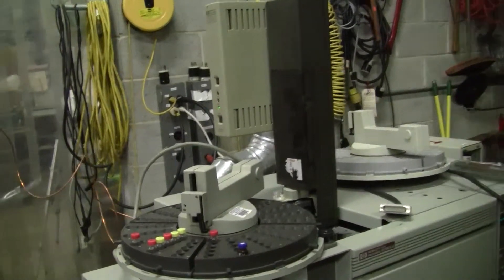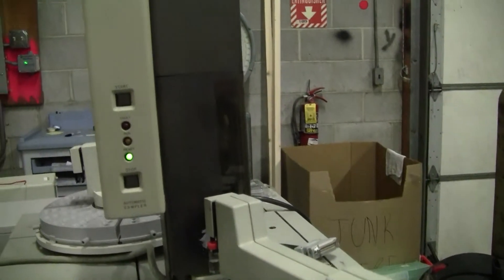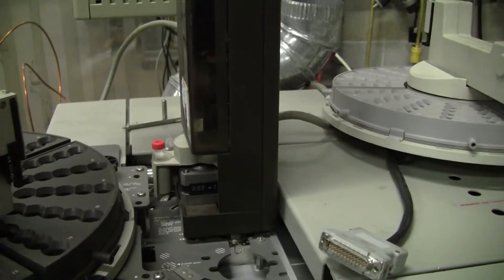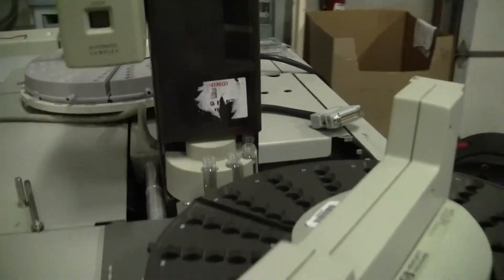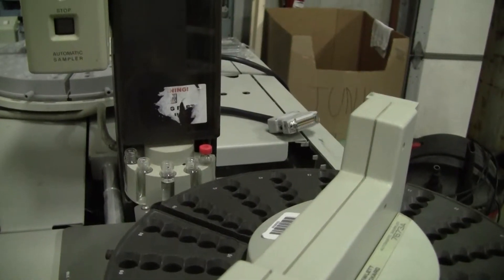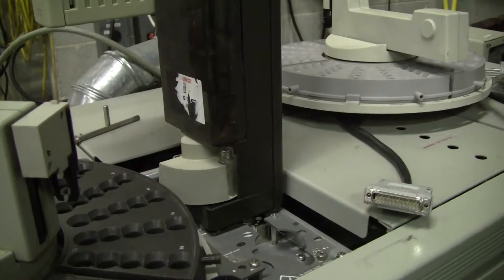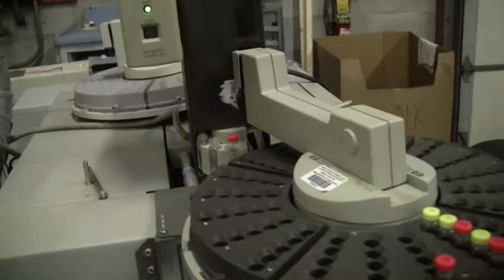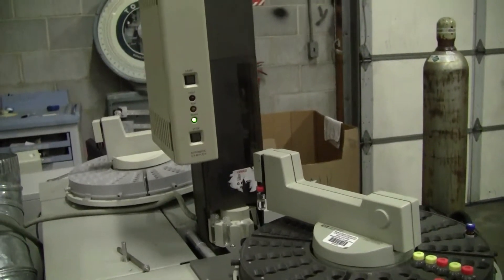GC Autosampler tower tray and controller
For sale from " " - Agilent HP Hewlett Packard testing of a tower and tray on a 5890 GC. We also sell 7673A 7673B and 7673C parts